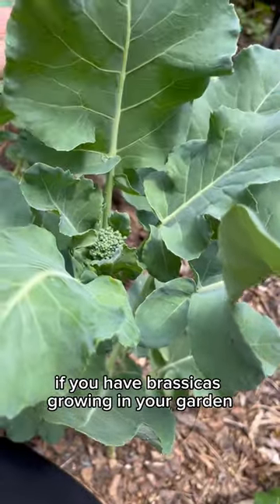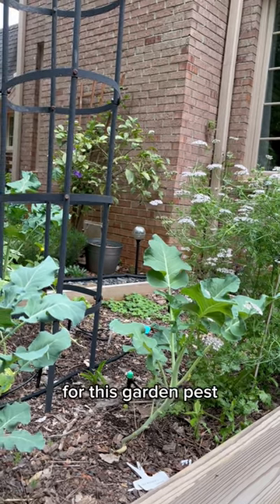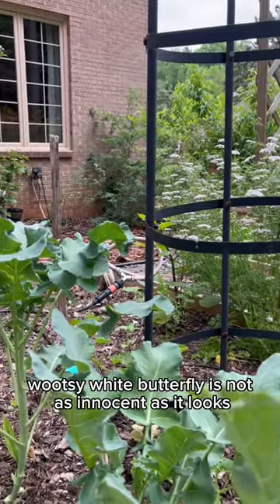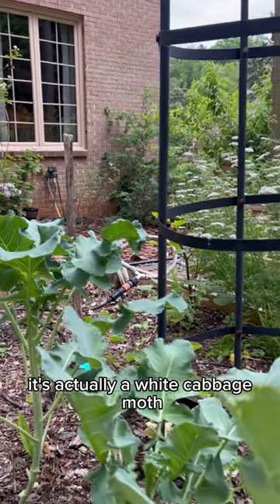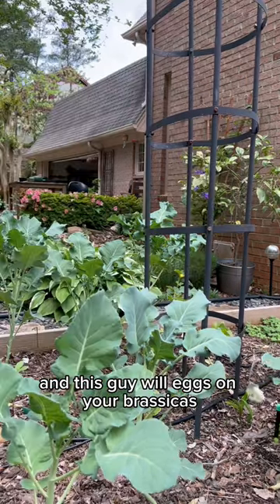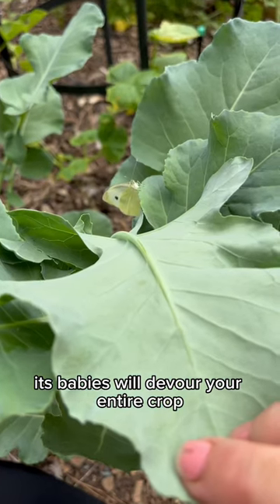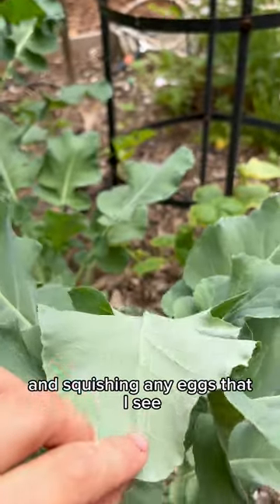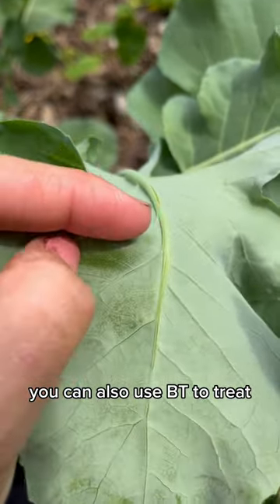BOLO: garden pest alert— this is not your friend if you grow kale, cabbage, or broccoli